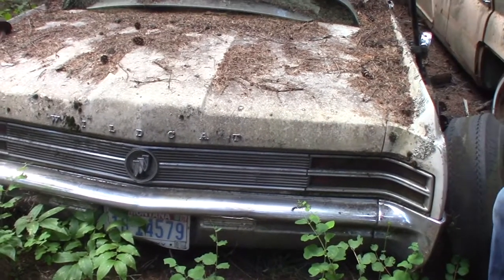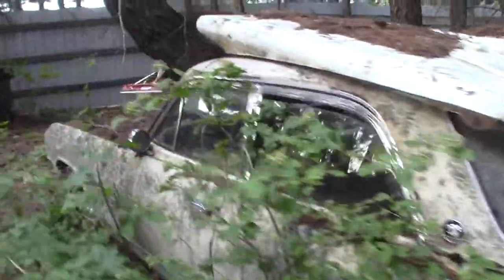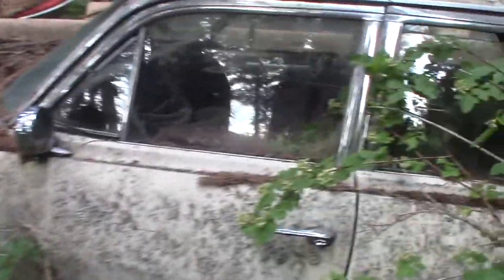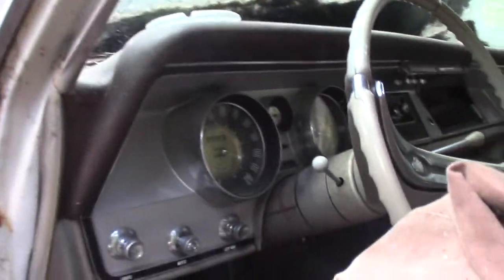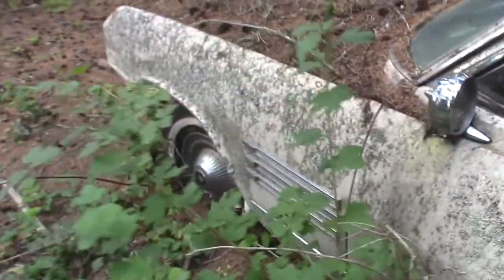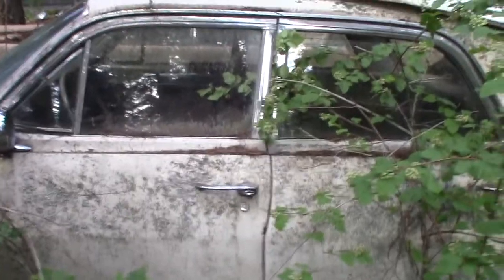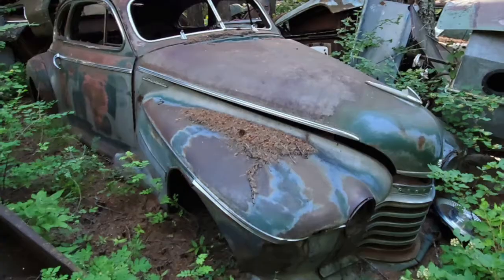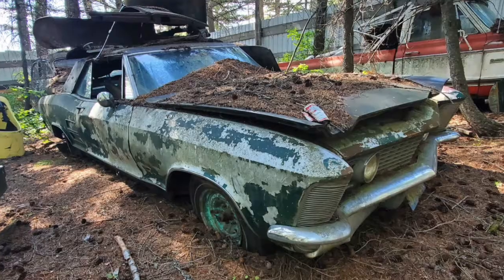1963 Buick Wildcat